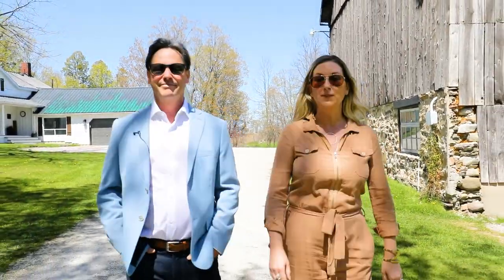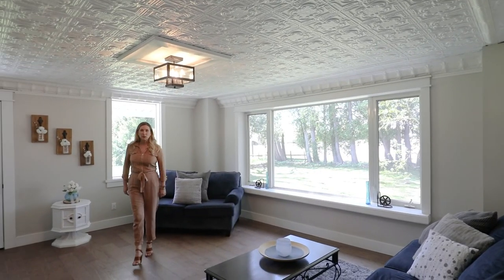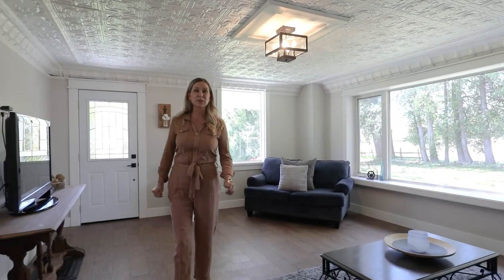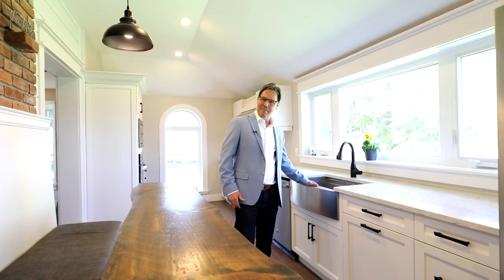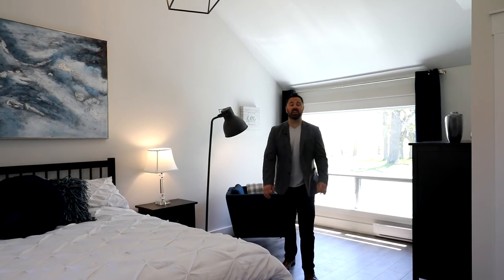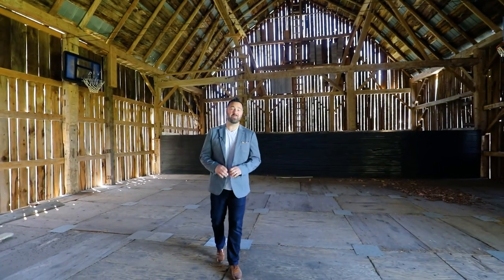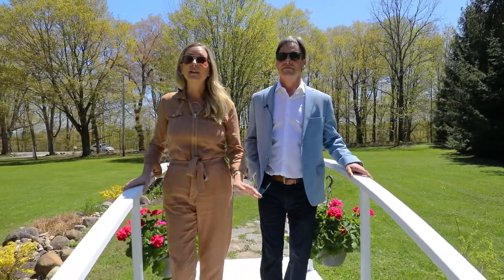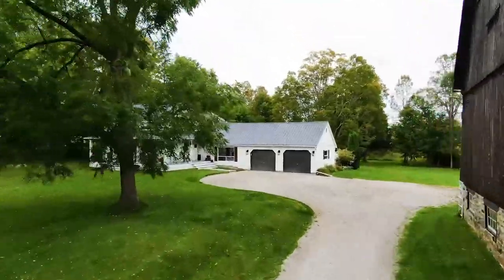2462 Ridge Road East Oro-Medonte | Real Estate Barrie | kwteam.ca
2462 Ridge Road East Oro-Medonte | Real Estate Barrie | kwteam.ca

Stunning family home situated on just under 5 acres of lovingly landscaped land with mature trees in between Barrie and Orillia just minutes to the lake and boat launch at Carthew Bay. Beautiful wrap around porch to take in the wonderful vistas and sunsets. An updated exterior finished in board and batten with customs shutters. The wonderful farmhouse has four bedrooms including a main floor master and two bathrooms with just over 2000 square feet of living space. The beautifully renovated kitchen has custom cabinetry, quartz counters, farmhouse sink, high-end appliances, exposed brick and built-in bench seating fitted with storage. The combined living and dining area have large windows for lots of natural light and beautiful views. The upper-level features 3 additional bright and airy bedrooms & a 4-piece spa-like bath with a claw foot tub, oversized glass shower, updated vanity and contemporary tile. The attention to detail is evident as you look around at the newly renovated entry way, new doors, custom trim, tinned ceiling and shiplap walls. Newly painted in neutral tones throughout. Take in the great outdoors without ever leaving home in this tranquil country setting overlooking fields and the creek that meanders through back of property. Gorgeous gardens and mature trees surround the property as well as a lovely white bridge ideal for photos. The beautiful barn offers endless possibilities and can be utilized for entertaining, storage, animals, photos and would make a great workshop.

The Knowles/Woolsey Team - RE/MAX
112 Caplan Avenue, Barrie,On

Twitter.com/wesellbarrie

2462 Ridge Road East Oro-Medonte | Real Estate Barrie | kwteam.ca